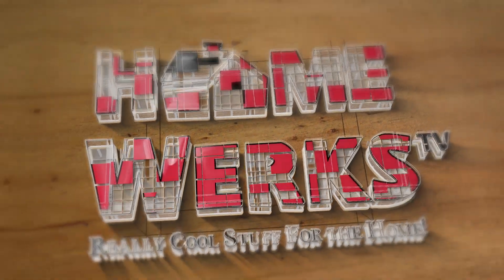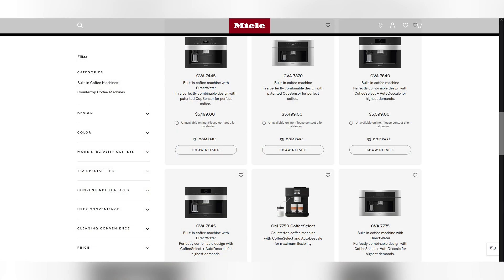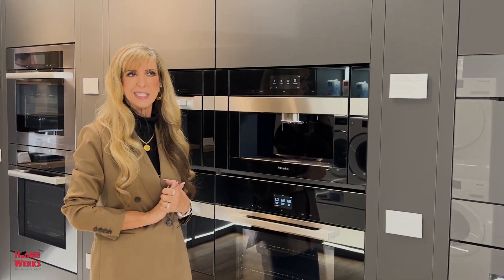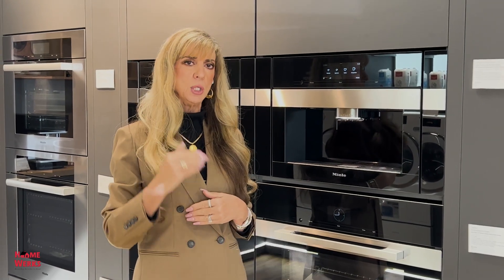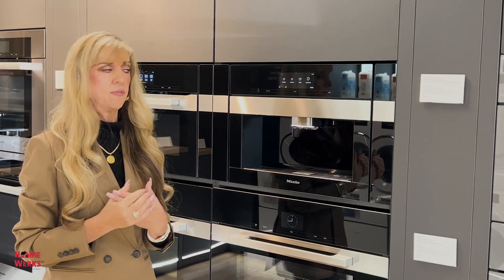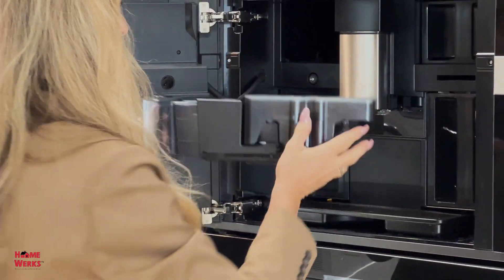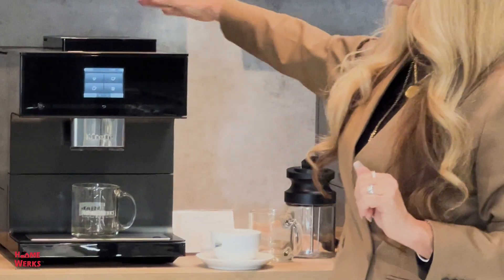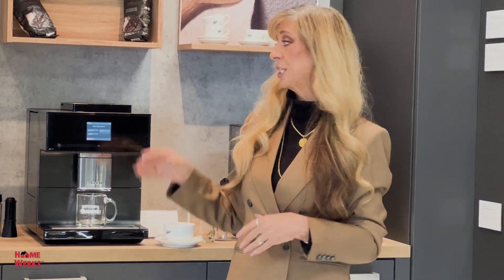Discover Luxury Coffee with Denise Sanchez | Miele Built-in Coffee Machines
Welcome to HomewerksSA in San Antonio, where Denise Sanchez takes you on a delightful journey through the world of premium coffee with Miele Built-in Coffee Machines! ☕

In this video, Denise Sanchez, our knowledgeable host and coffee enthusiast, showcases the elegance and innovation of Miele's built-in and countertop coffee machines. Whether you're a coffee connoisseur or just someone who enjoys a great cup of joe, you're in for a treat.

Explore the exquisite design and features of Miele coffee machines that seamlessly blend into your kitchen. From grinding the freshest beans to crafting your favorite coffee beverages, Miele's state-of-the-art technology promises to elevate your coffee experience to new heights.

Denise will guide you through the various brewing options, customization settings, and the convenience that Miele coffee machines offer, all while savoring the aromatic aroma and flavor of freshly brewed coffee. Experience the touch of luxury and convenience right in your own home.

 HomeWerks
13437 San Pedro Ave.